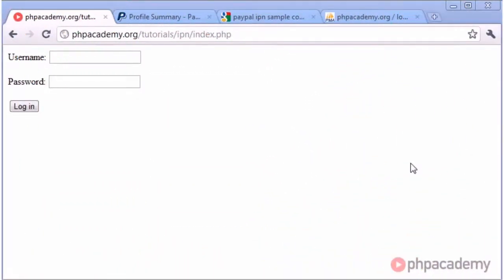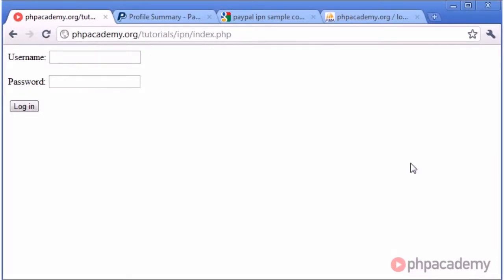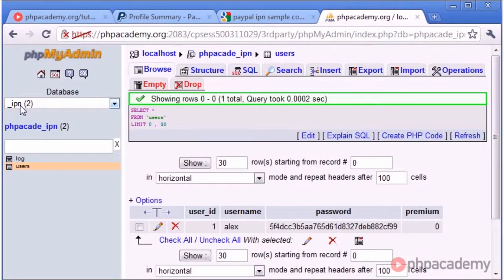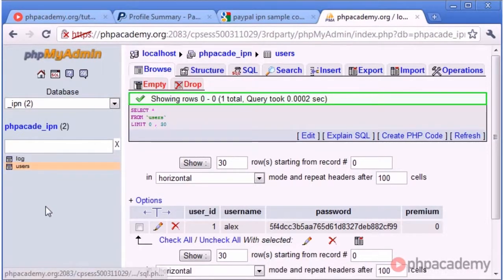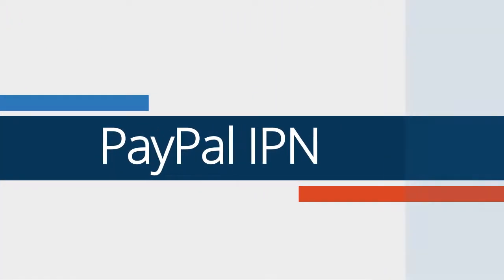How to Set Up PayPal Instant Payment Notification with PHP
Every e-commerce website needs a payment processing system, and PayPal is the most widely used processing system in the world. If you're a web developer, being able to implement a PayPal Instant Notification System is a must have skill for your toolbox.

PayPal IPN is used for managing orders and creating transaction reports. Instant Payment Notification is a message service that automatically notifies merchants of events related to PayPal transactions. Merchants can use it to automate back-office and administrative functions, like fulfilling orders and providing customers with order status.

Audience:

Every web developer on the planet! To take this course you should have a basic knowledge of PHP programming.

Guaranteed-to-Run:
We stand by our Guaranteed-to-Run courses. If we are unable to deliver the course you registered for, you will receive both a refund of your course fees as well as free enrollment to a course of equal or lesser value.